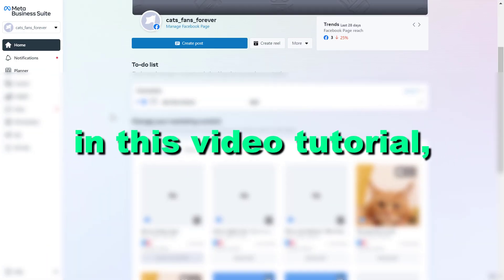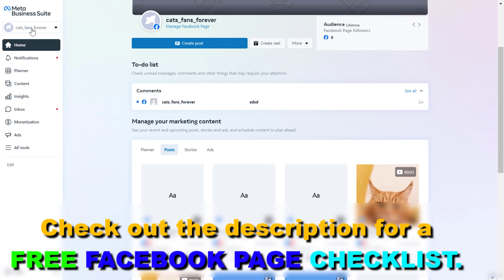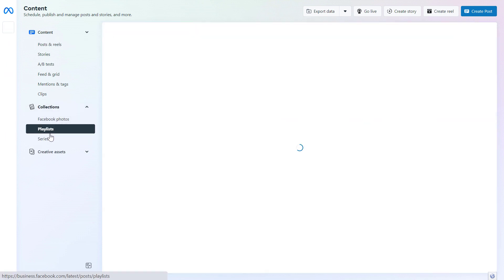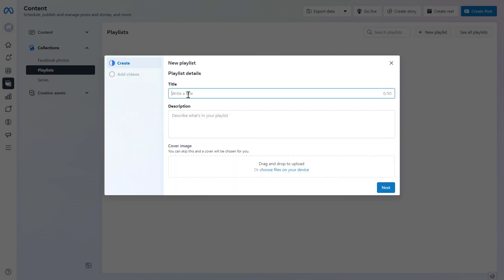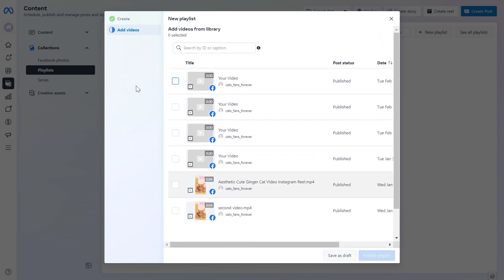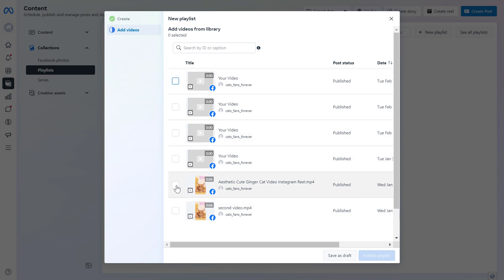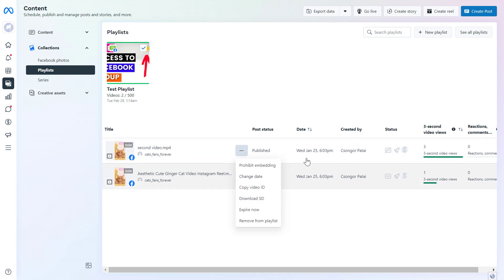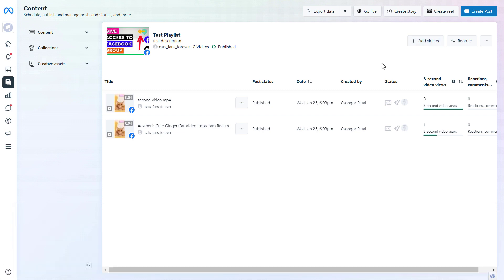How To Create A Playlist On Facebook Page In Meta Business Suite? [in 2025]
. - Learn how to create a playlist on a Facebook page using the Meta Business Suite.